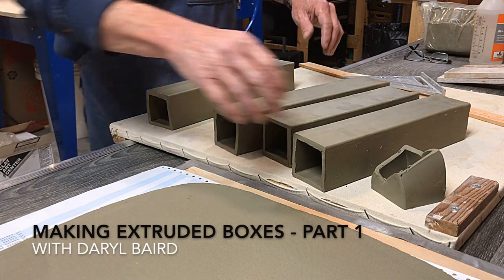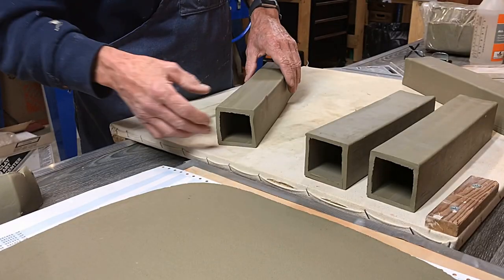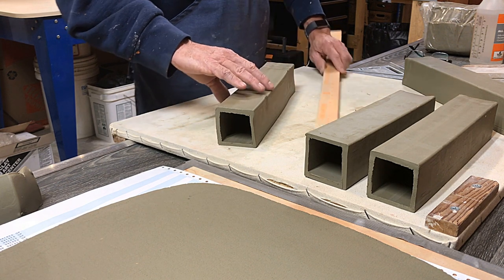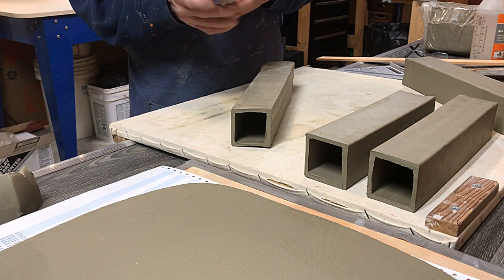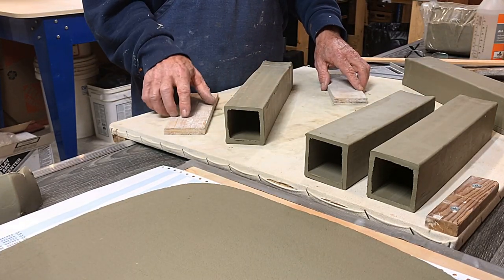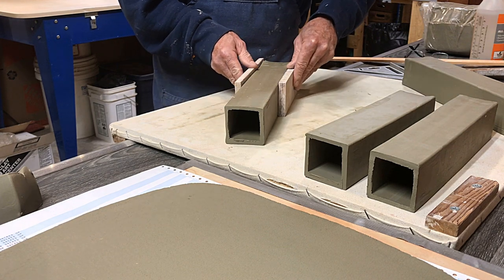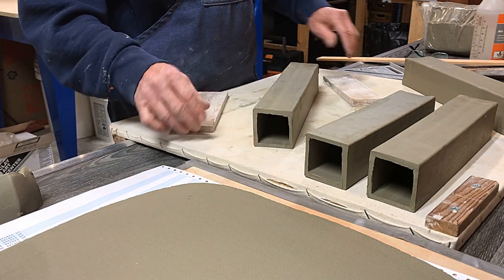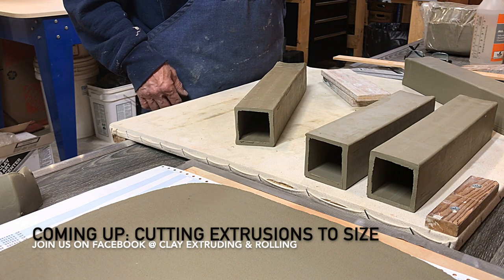Make An Extruded Clay Box Part 1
Part 1 of a 10-part series covering the steps involved in making small, lidded boxes from extruded pottery clay.